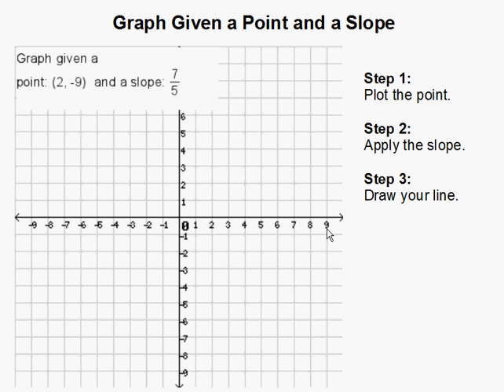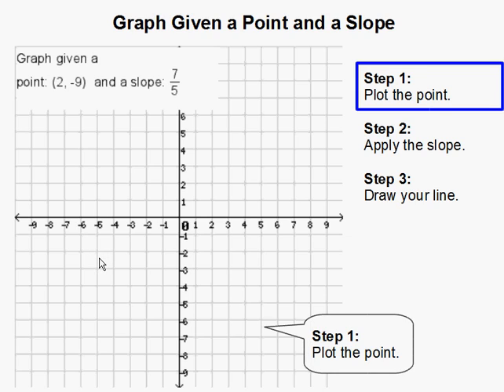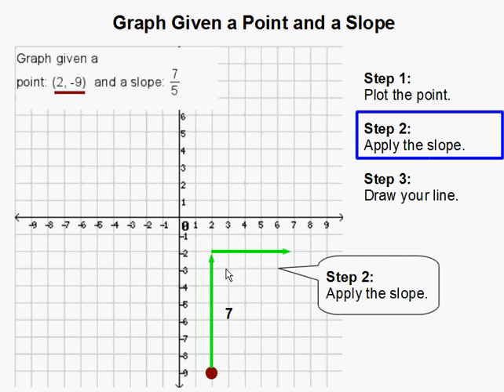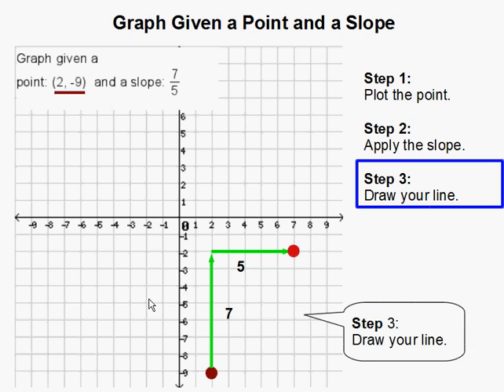Graph a Line Given a Point and a Slope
- How to a Line Graph Given a Point and a Slope.  For more practice and to create math worksheets, visit Davitily Math Problem Generator